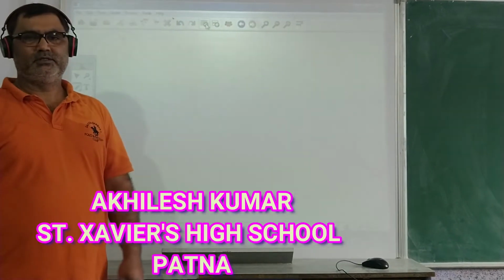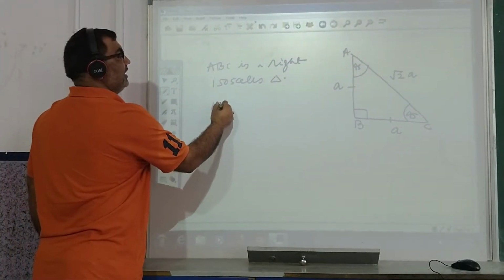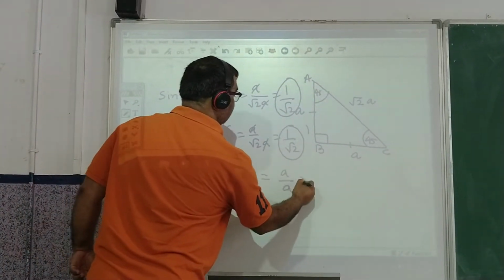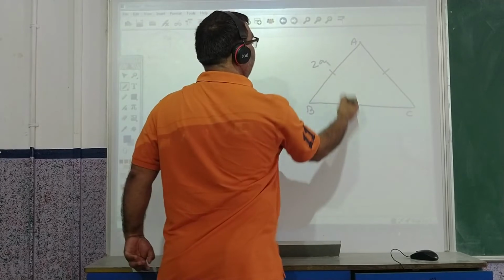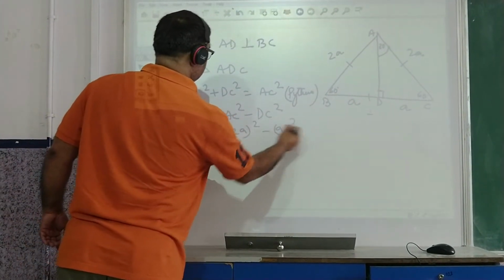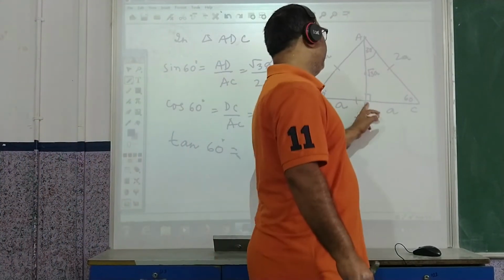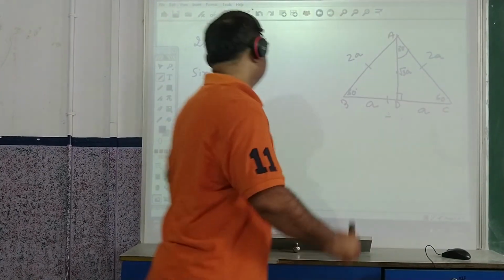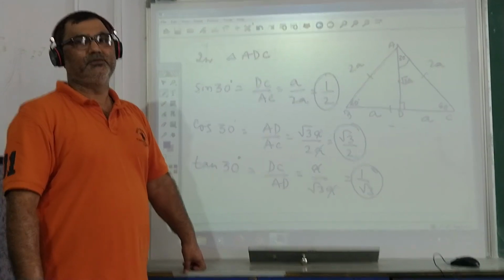TRIGONOMETRICAL RATIOS OF STANDARD ANGLES, CLASS- IX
AKHILESH KUMAR
ST. XAVIER'S HIGH SCHOOL
PATNA